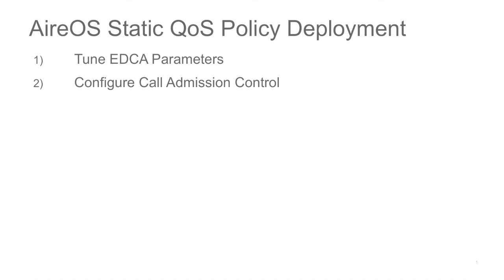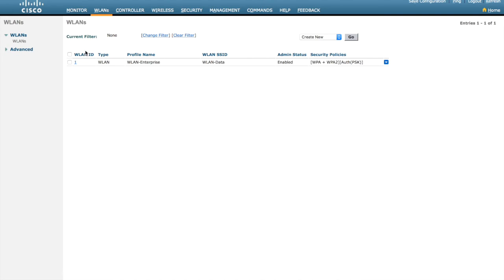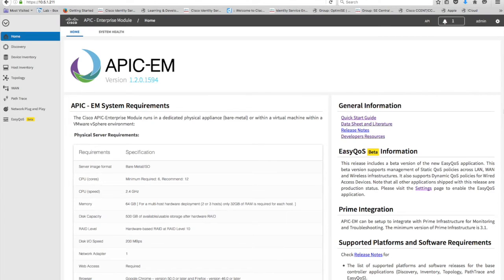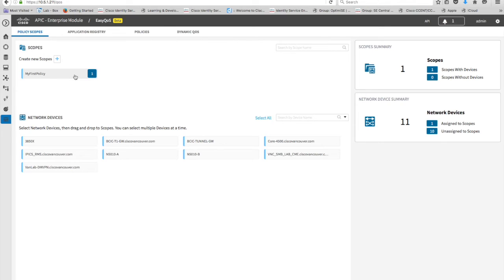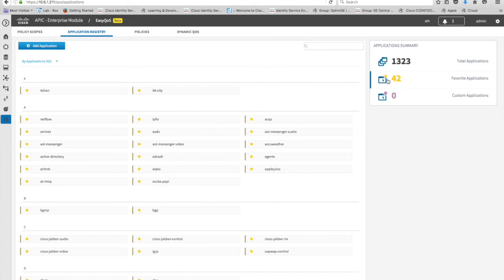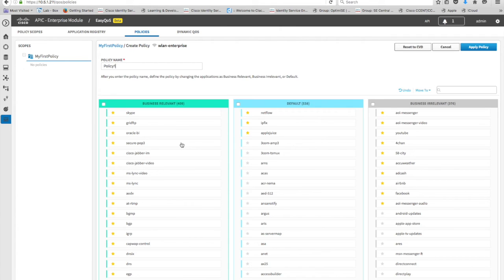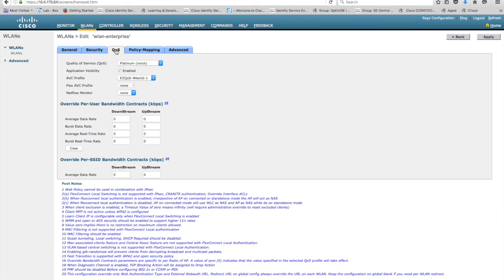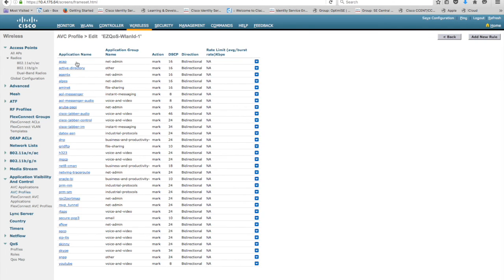APIC-EM EasyQoS Demo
This tutorial will take you through an APIC-EM EasyQoS deployment for the Cisco Wireless LAN Controller.